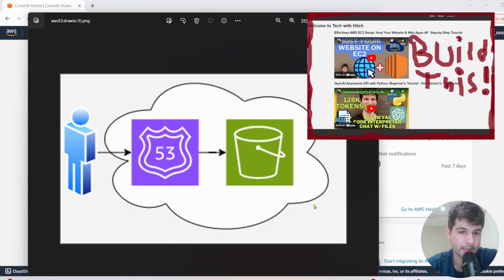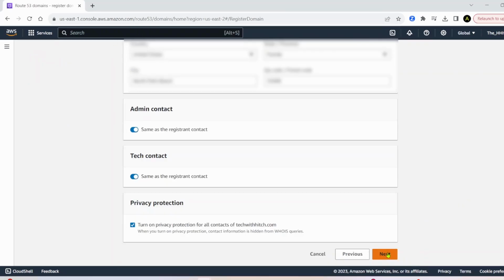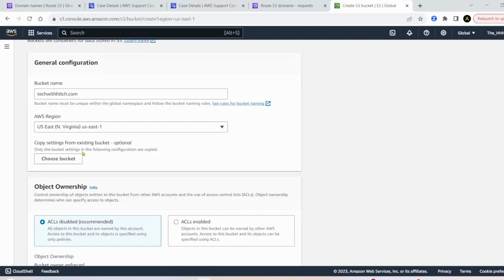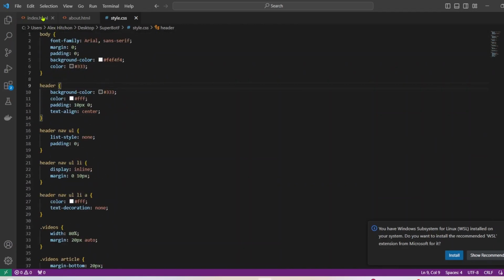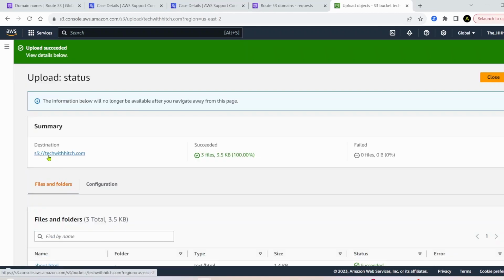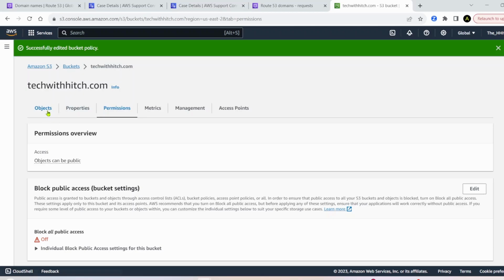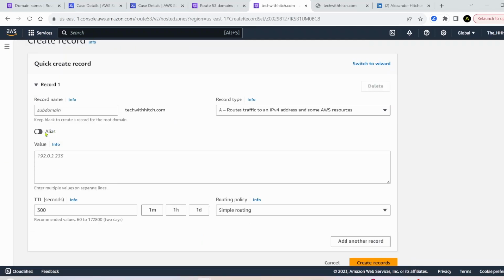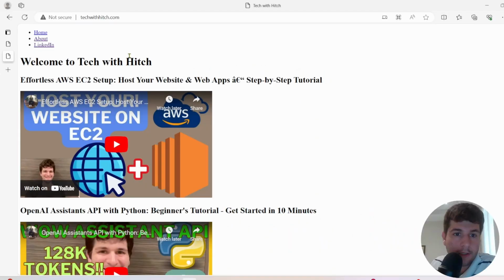Launch a Website with AWS S3 & Route 53 | AWS Static Website, Step by Step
How to host a website on Amazon S3. Today I will be purchasing the techwithhitch.com domain using Route 53. Then we will be hosting our domain in an S3 bucket. The bucket will have our HTML & CSS files inside and be configured for static hosting.

Finally we will be using Route 53 to assign a custom URL.

Hopefully to save you some typing here is the policy:

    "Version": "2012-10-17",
    "Statement": [
            "Sid": "PublicReadGetObject",
            "Effect": "Allow",
            "Principal": "*",
            "Action": "s3:GetObject",
            "Resource": "arn:aws:s3:::YourBucketName/*"

0:00 Intro
0:30 Route 53 Domain Registration
2:00 S3 Bucket Creation
2:45 Uploading HTML & CSS
4:10 Configuring S3 to Static Website Hosting
4:45 Adding Bucket Policy [Policy in Description of Video]
5:00 Testing Website
6:15 Route 53 using a Custom URL